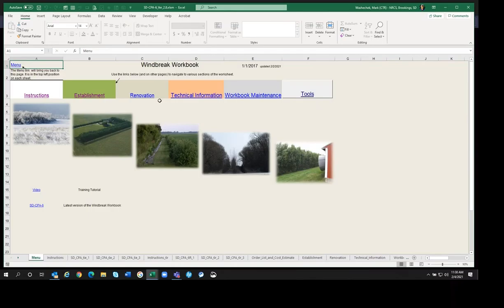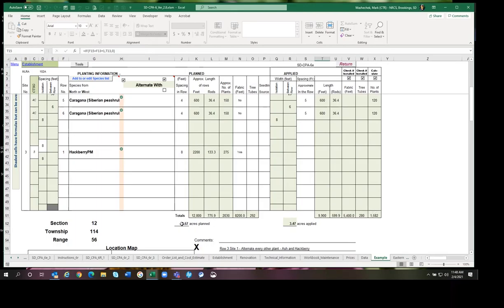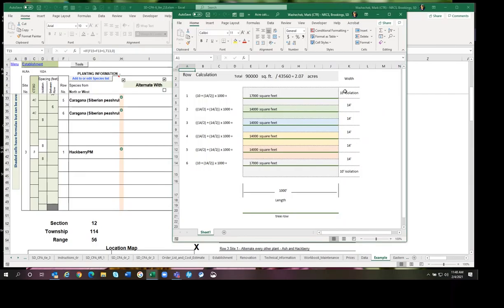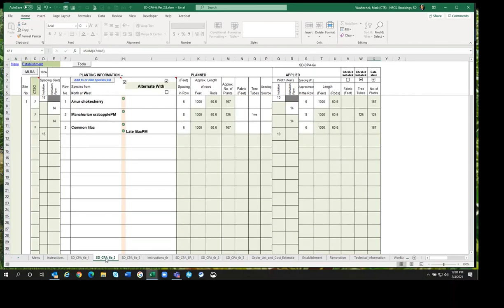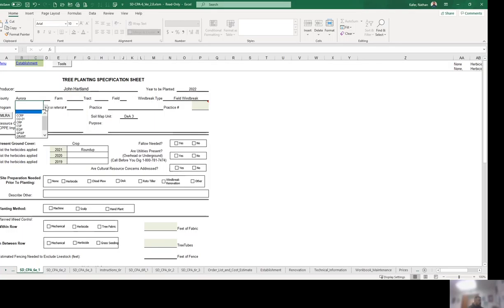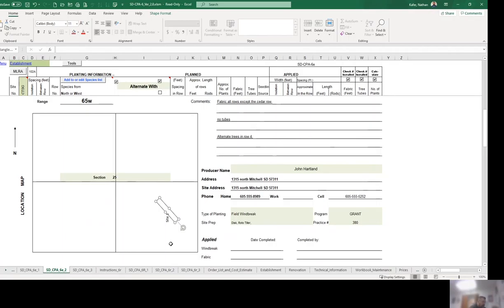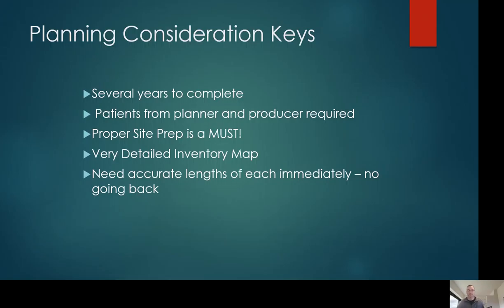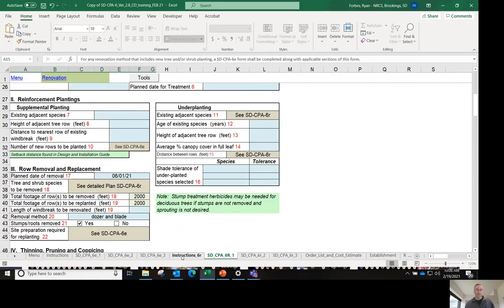Windbreak Workbook Version 2.8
The SD-CPA-6_Ver_2.8 (Windbreak Workbook) is a tool designed to assist planners in developing sound Windbreak Establishment and Windbreak Renovation recommendations for producers in South Dakota. This tutorial covers all aspects of tool use. The tool allows users to select species that are suited to the purpose, soils, and climate of the planting.  A planning and application sheet is included along with a great deal of technical information to help the planner design the windbreak.